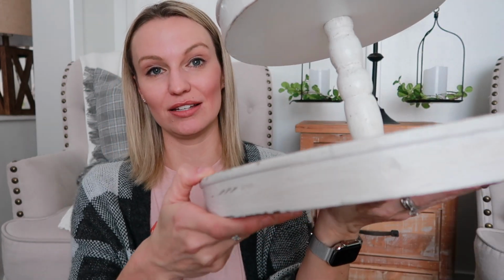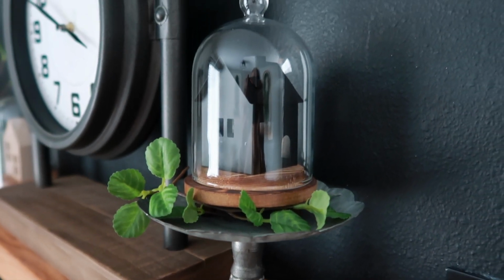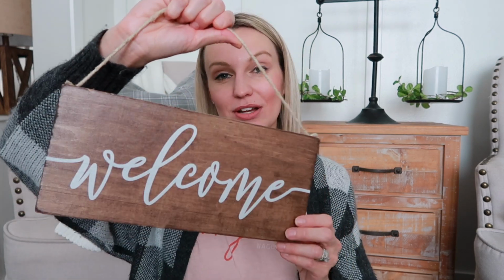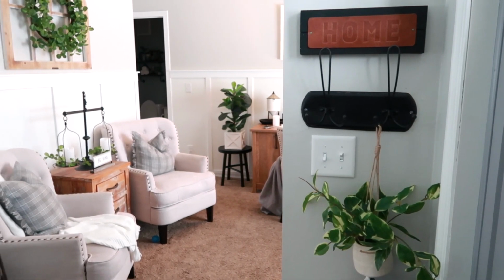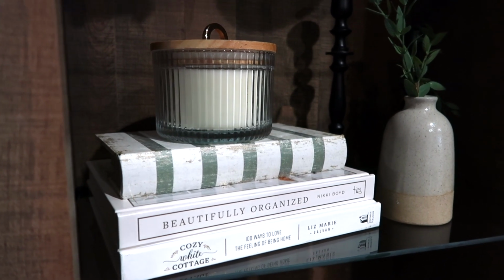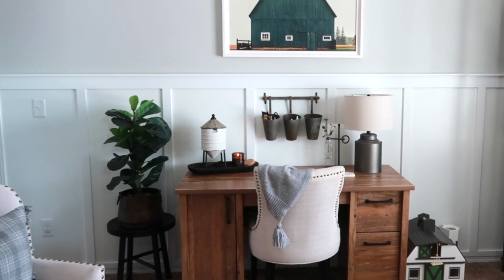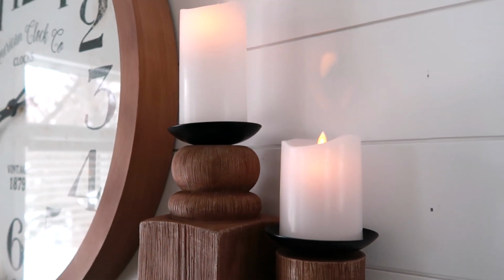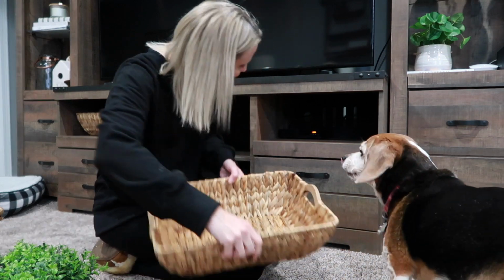AMAZON HOME DECOR FAVORITES 2021 | FARMHOUSE AMAZON DECOR HAUL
AMAZON HOME HAUL 2021, AMAZON FINDS 2021, AMAZON HAUL 2021, AMAZON FARMHOUSE DECOR, FARMHOUSE DECOR FAVORITES

In today's video, I'm sharing some of my favorite decor finds from Amazon!

Decor Items Shared:
Tiered Tray
Mini Plants (currently sold out)
Similar Mini Plants
Mini Cloches
Bath Rug (color Dove)
Mug Rack
Welcome Sign
Copper Canisters
Home Sign
Home Edit Book
Home Edit Life Book
Beautifully Organized Book
Cozy White Cottage Book
Echo Show 5
Furniture Pads
Zip Ties
Hanging Wall Cups
Soft Crewneck Sweatshirt (size up 1 for extra comfort!)

Hi!  I’m Crystal, a stay-at-home-mom to 4 kids (including 4 year old twins).  I love to shop, share home decor & DIY home projects, mom life, and more!  We live in a fixer upper in the Midwest and enjoy sharing parts of our life with you!  Thanks so much for being a part my channel.  💜